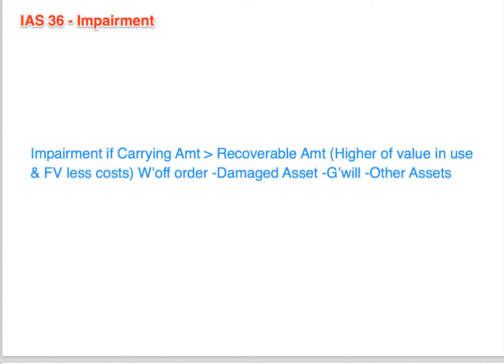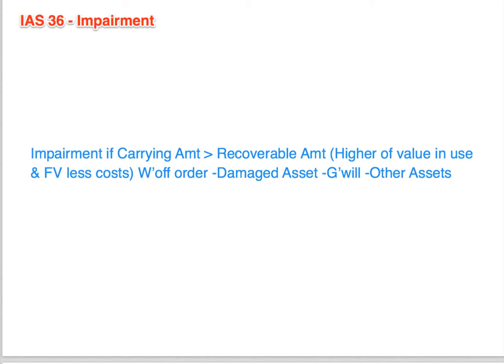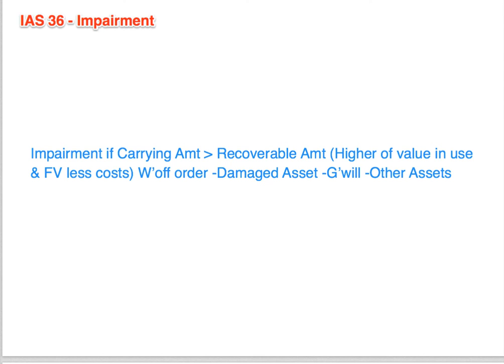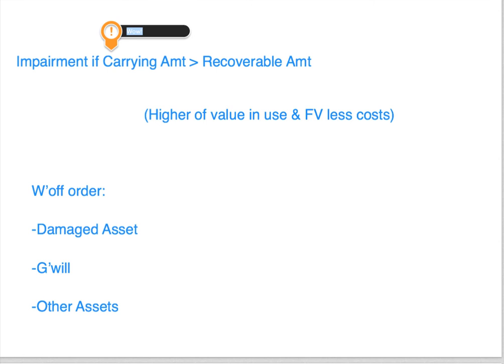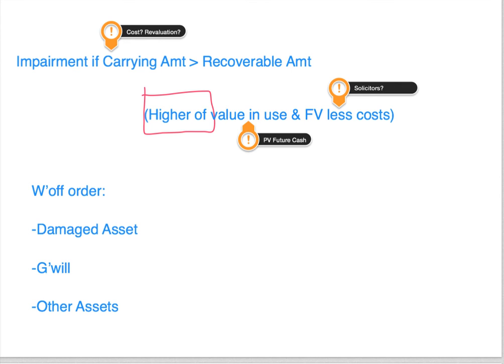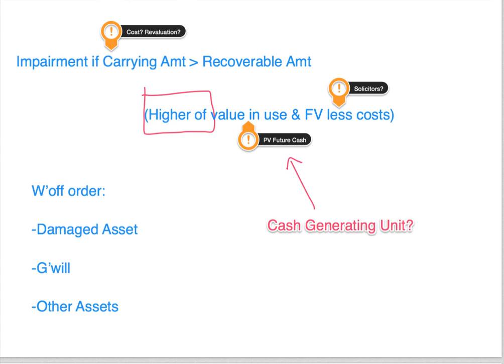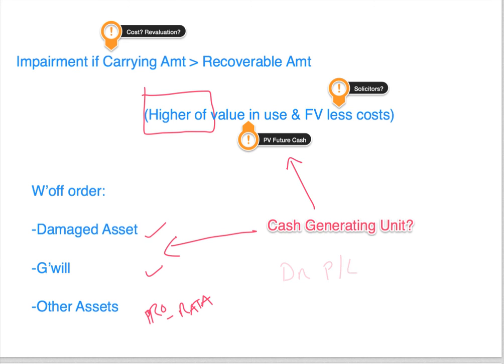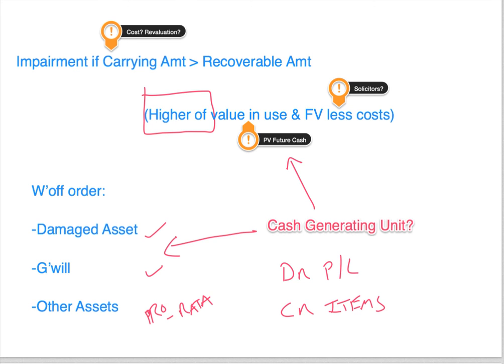IAS 36 (Impairment) in a tweet?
All the key points on IAS 36 in 140 characters with an explanation...yes really:) For free content and ACCA / CIMA courses